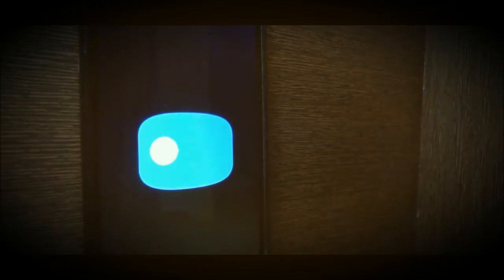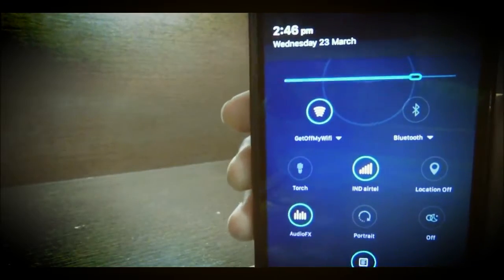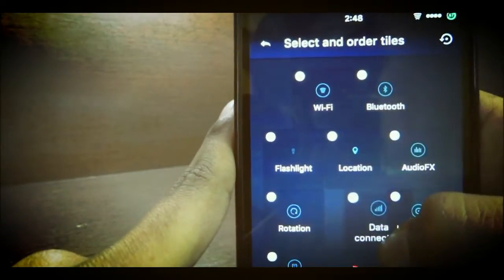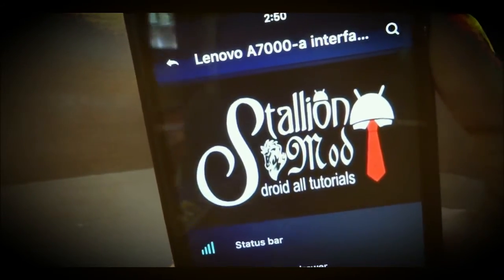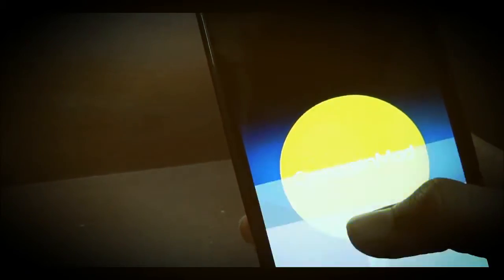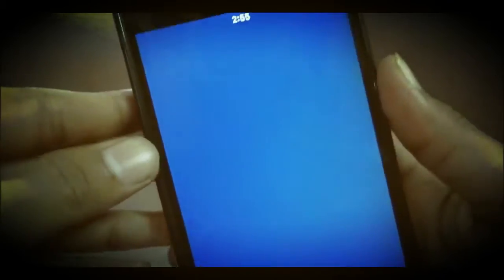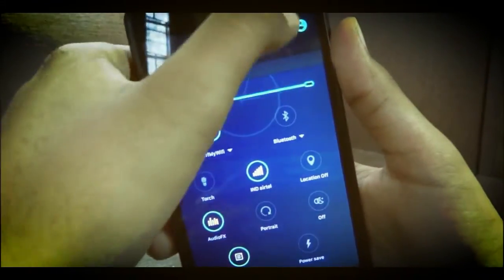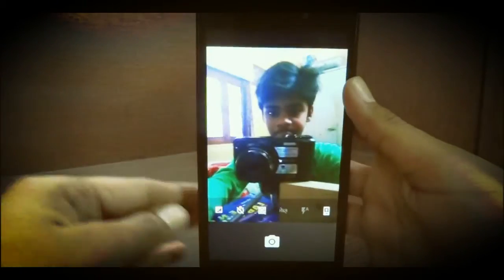CM 12.1(beta 4) For Lenovo A7000- Review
BUGS - 1)no "move app to SD Card" is supported
              2)Sometimes Power button stops working
              3)like I tried to install 7 apps in which only 4 installed rest                          showed me an ERROR
               4)Ambient Display does not work properly
               5) google app force closes
               6) Green led notification is not glowing for messages but red glows while charging

PROS- 1) good battery life
             2) Lag free rom
             3) runs on CM so you will get all CM features
RATINGS- 8.5/10